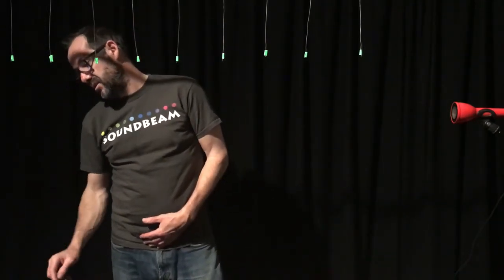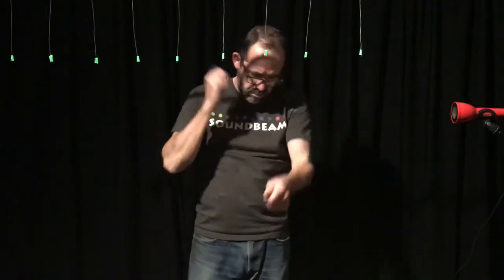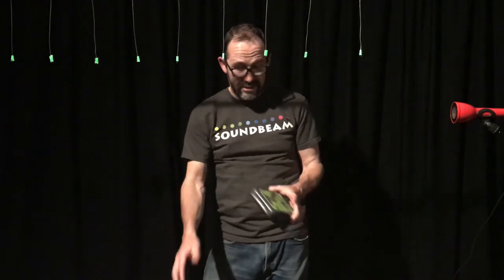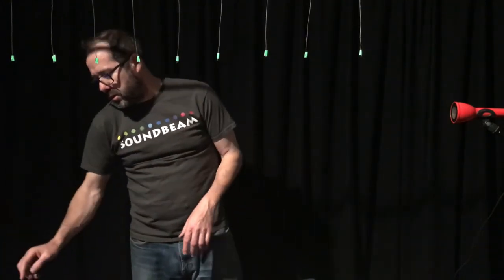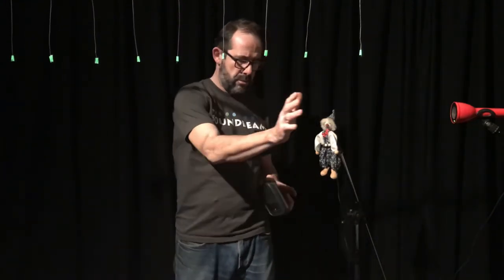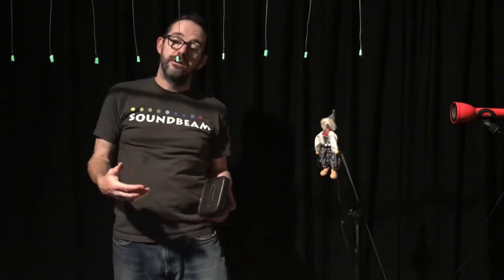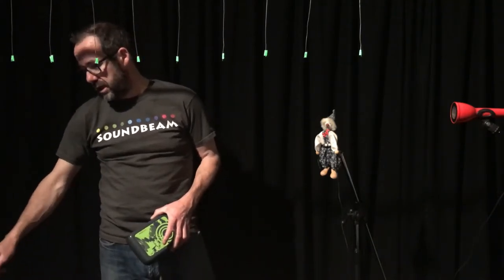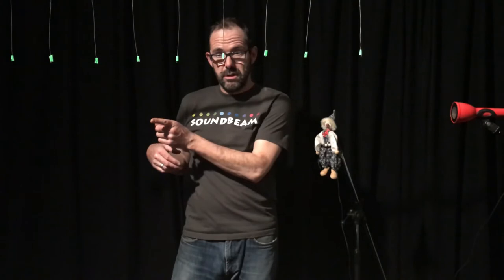Soundbeam explained with visual guide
on request - Soundbeam 6 with just 1 sensor and a few switches used here to explain some of the versatilities of the sensor - with visual guide to show the beam - which is set to 1.3 meters.. starting at 25cm,,, get in touch with questions...if you ask can it do X - we won't ask Y - and say yes - almost certainly.. unless it's a ridiculous question.. Like can it sort Brexit? .. Thanks..